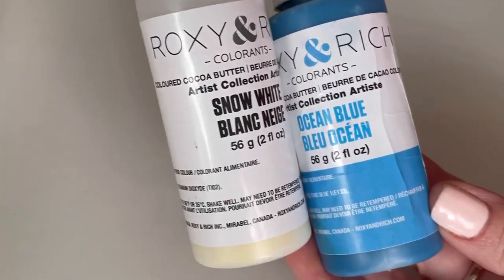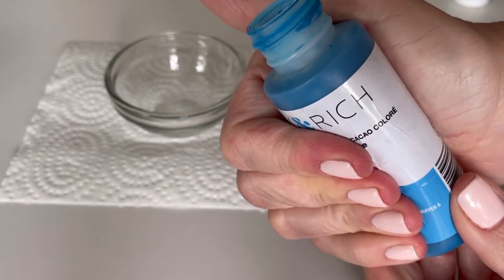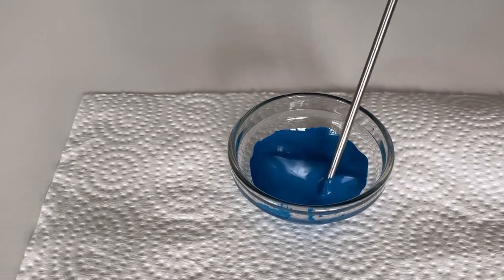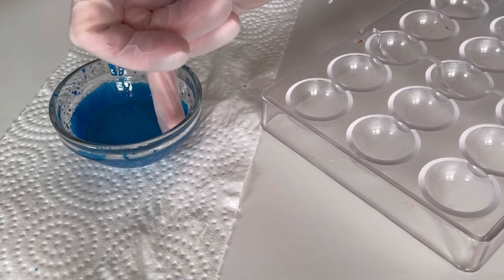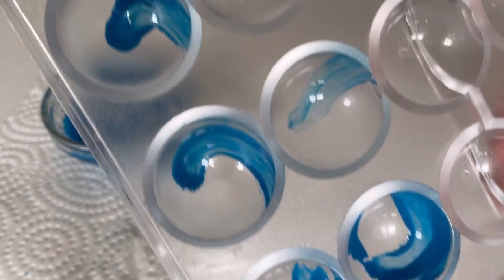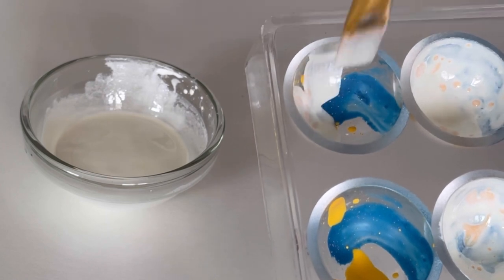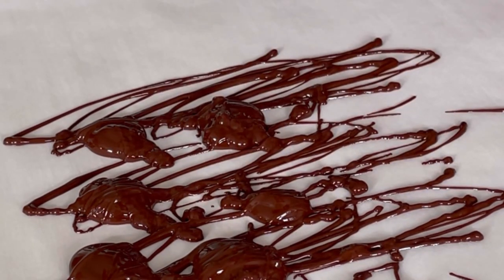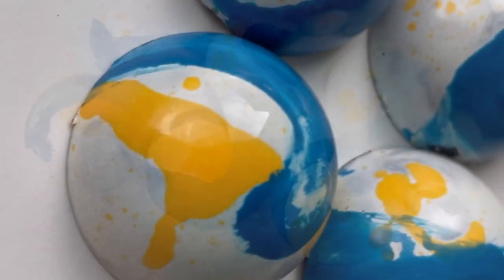Shiny Chocolate Bon Bons by Emma’s Sweets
This video demonstrates how I temper the Roxy and Rich Chocolate Cocoa Butter to achieve shiny results!

You can find a selection of cocoa butter on my